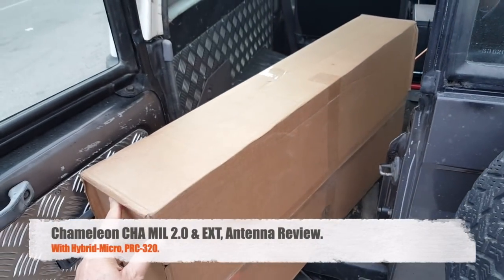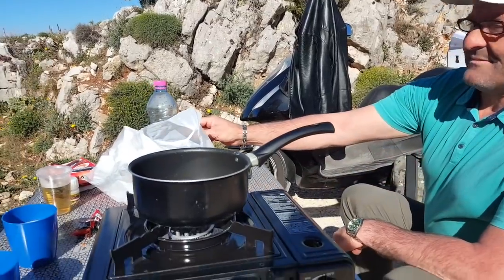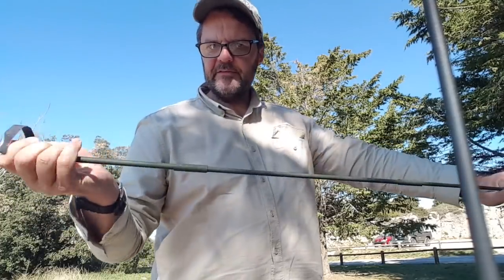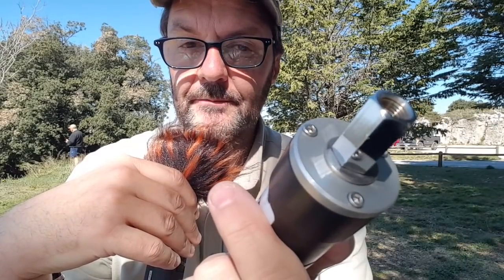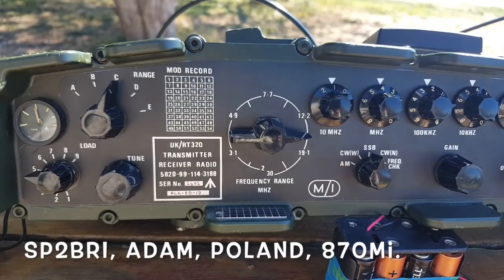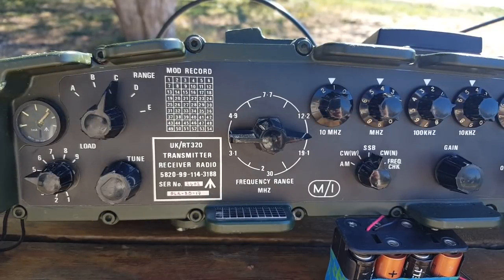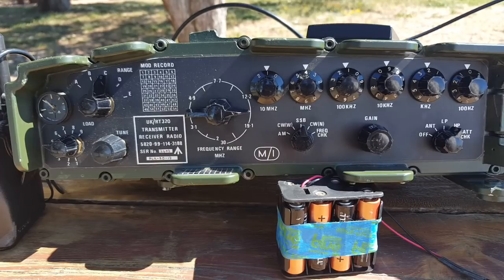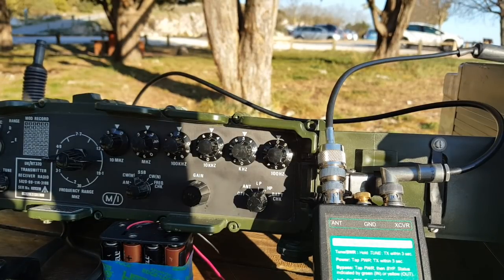Chameleon CHA MIL 2.0 & EXT, Antenna Review, With PRC-320.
Testing the new Chameleon CHA-MIL 2.0 and the MIL-EXT at the Col d'Eze with the PRC-320. It is NOTHING BUT a symbol of freedom and independence. It does NOT imply support to any political group. It does NOT imply, represent nor support any ideology with an intent on harming anyone. Freedom means freedom from persecution based on any human trait or belief such as, non exhaustively, race, gender, religion, sexual orientation or nationality. The Radio Prepper channel is a technology and science channel with a focus on preparedness and use of radio technology for disaster relief and small group communications in times of need. It is apolitical and open to anyone sharing the same interests.